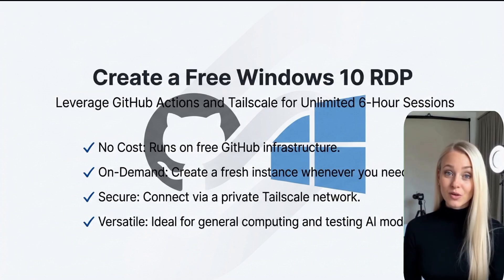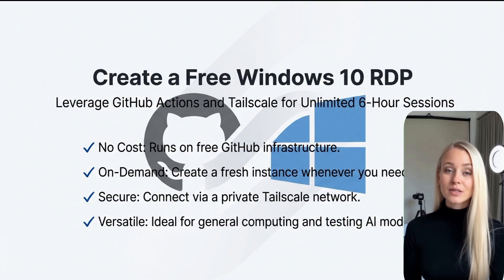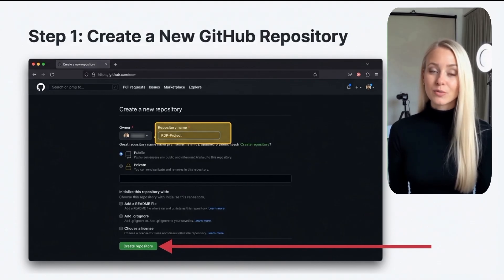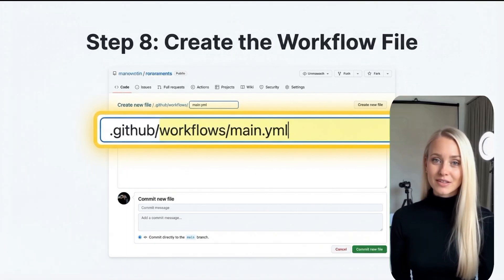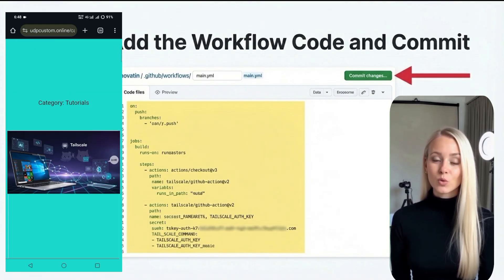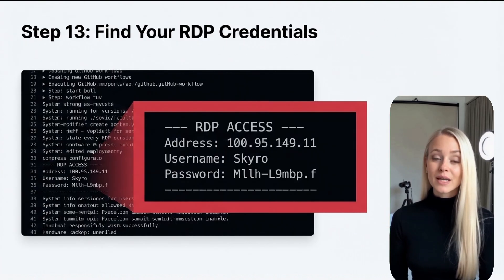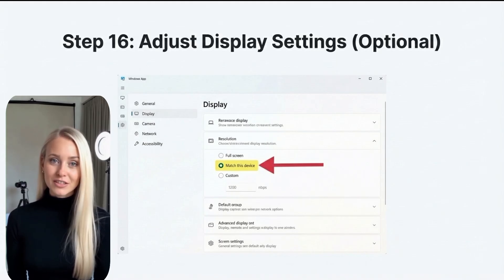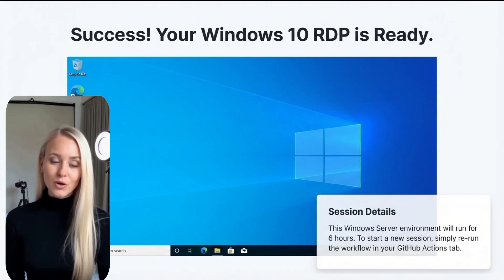FREE Windows 10 RDP with GitHub Actions - No Credit Card Required!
Discover how to get a completely free Windows 10 Remote Desktop for up to 6 hours using GitHub Actions and Tailscale! This tutorial walks you through every step of setting up your own cloud-based Windows environment perfect for testing AI models, running applications, and general computing tasks. While this setup isn't suitable for gaming or graphics-intensive work due to the lack of a dedicated GPU, it's excellent for everything else. The best part? Once your 6-hour session expires, you can simply recreate it for unlimited access!

In this comprehensive tutorial, you'll learn how to create a GitHub account, set up a repository, configure GitHub Actions workflows, integrate Tailscale for secure networking, and connect to your remote desktop using the Windows App. I'll guide you through generating authentication keys, setting up repository secrets, and configuring display settings for the optimal viewing experience.

Key Steps Covered:
Creating a GitHub account and repository, Installing Tailscale and Windows App on your device, Generating Tailscale authentication keys, Configuring GitHub repository secrets, Setting up the GitHub Actions workflow file, Triggering the workflow to create your RDP session, Connecting to your Windows 10 remote desktop, Adjusting display settings for optimal performance, Recreating sessions after the 6-hour limit

Benefits:
Completely free Windows 10 environment, No credit card required, 6 hours per session with unlimited recreations, Perfect for AI model testing and development, Accessible from any device with RDP client, Secure connection through Tailscale, Great for students and developers on a budget

Resources You'll Need:
GitHub account, Tailscale account, Windows App or RDP client, The workflow YAML file

Whether you're a developer testing applications, a student needing Windows access, or someone experimenting with AI models, this free solution provides everything you need. Follow along step-by-step and you'll have your remote desktop running in less than 15 minutes!

   ▶️ 125tech.online